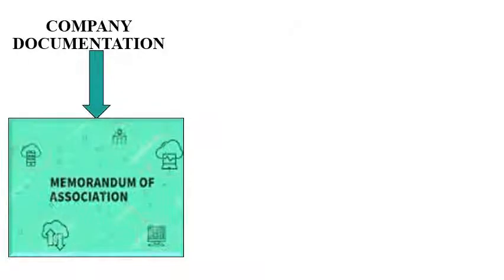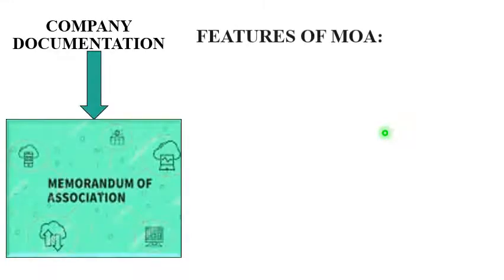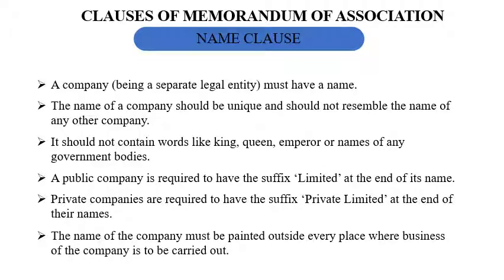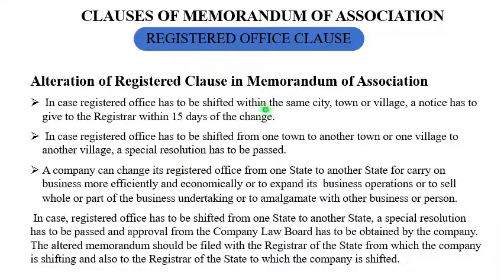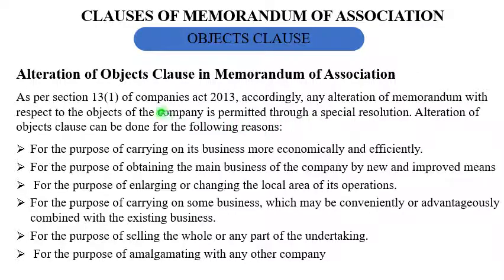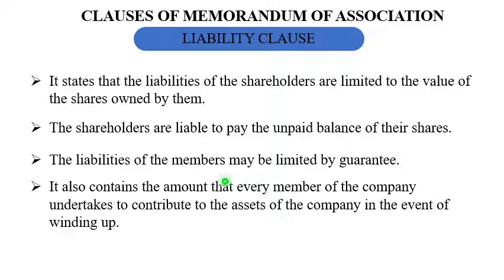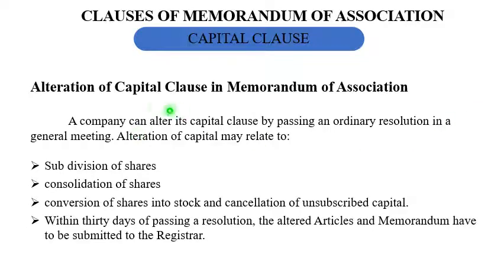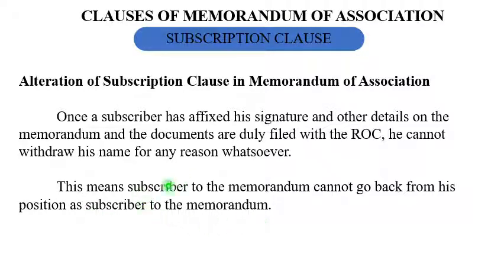S Y BCOM COM CSP SEM III LECTURE 12 Madhavi Institution's